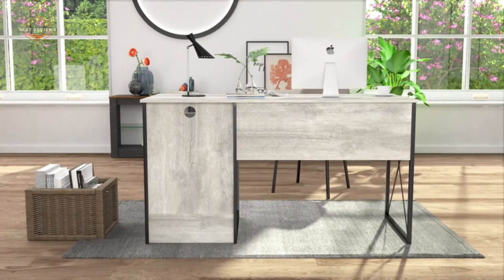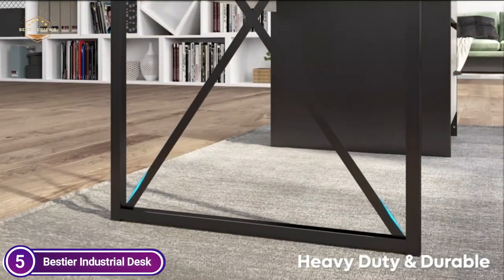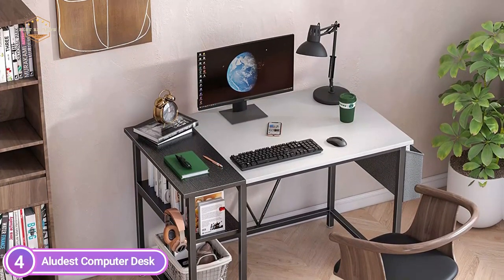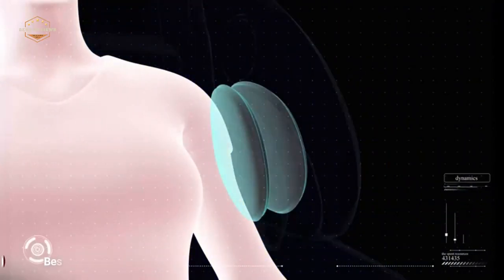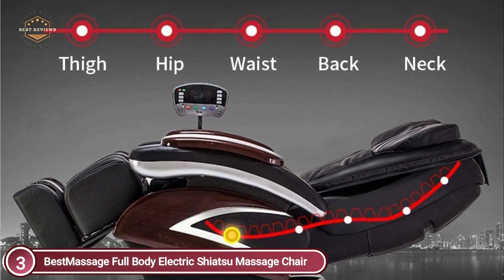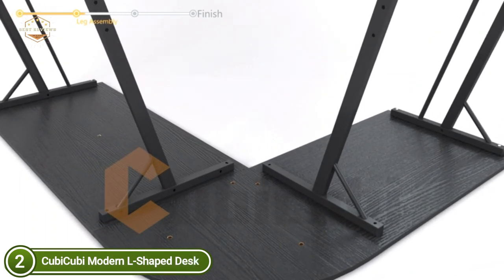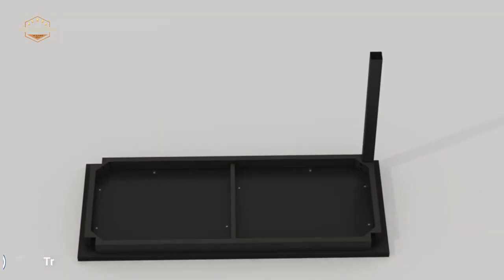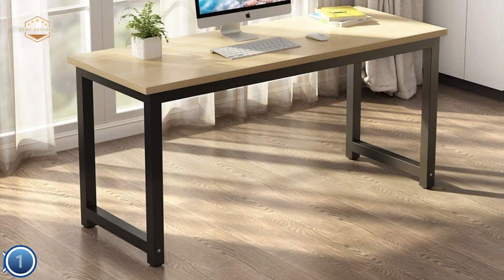Top 5 Best Home Desk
5. Bestier Industrial Desk

4. Aludest Computer Desk

3. BestMassage Full Body Electric Shiatsu Massage Chair

2. CubiCubi Modern L-Shaped Desk

1. Tribesigns Computer Desk